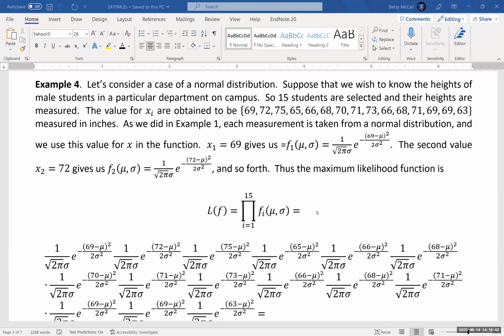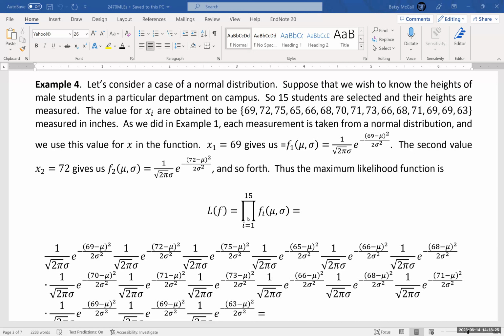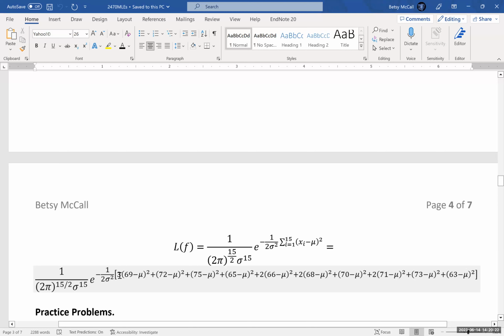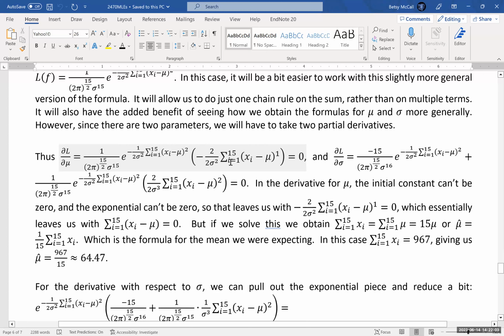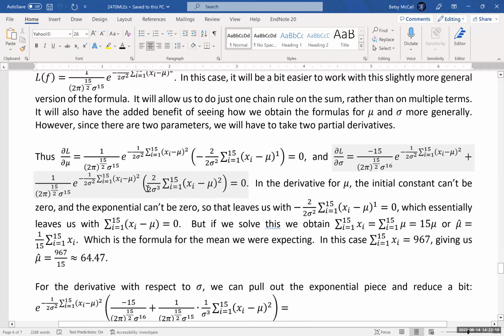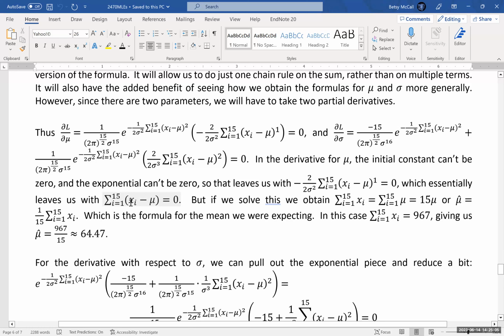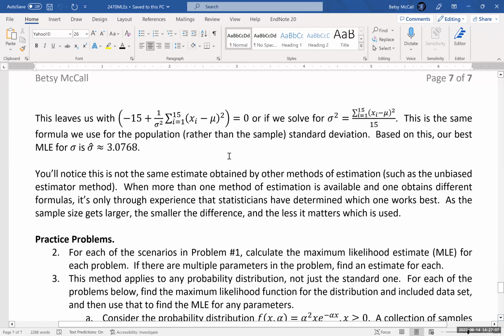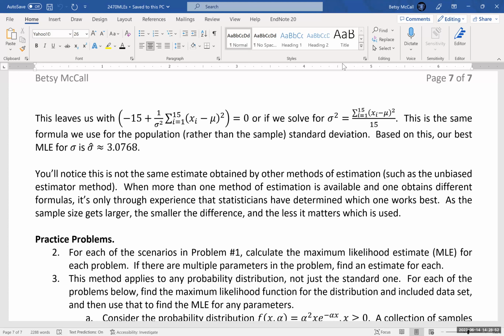Maximum Likelihood Functions: Part 3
In this video, we look at creating and solving maximum likelihood functions in the two parameter case of the normal distribution. Solving for the variables using partial derivatives.